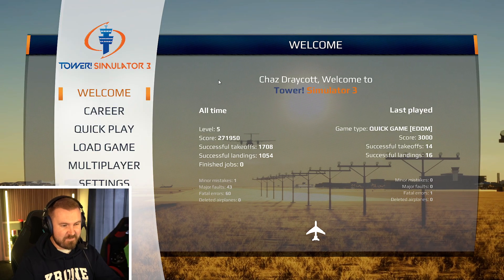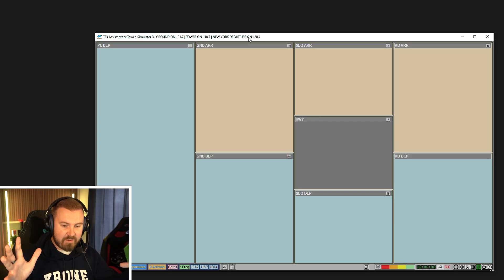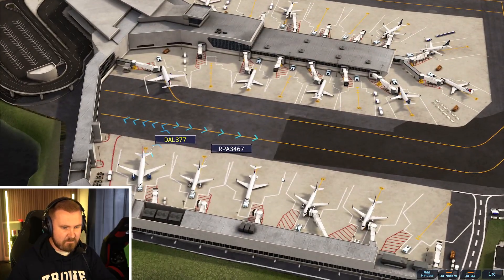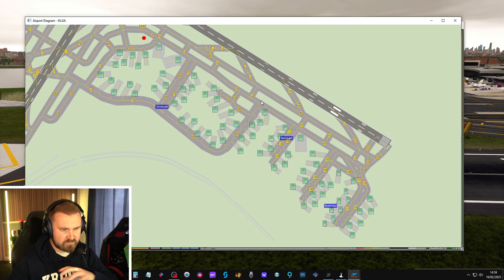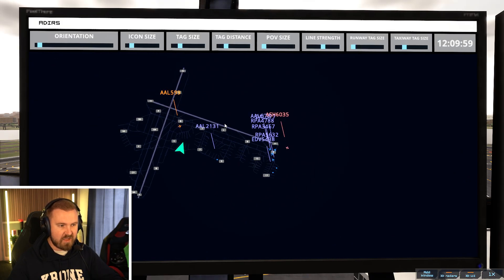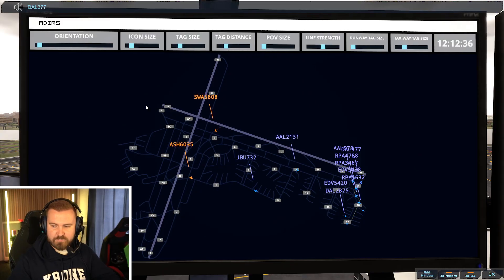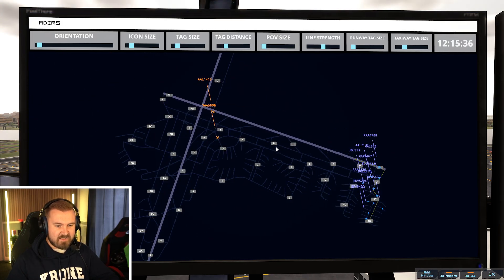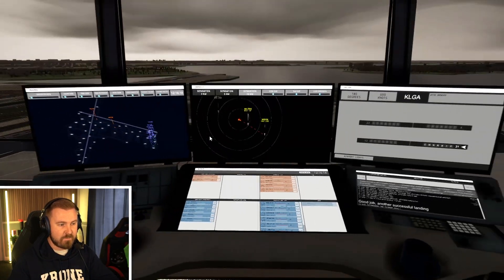Another Great App! / TS3 Assistant - Tower! Simulator 3, Episode 132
Welcome to another video on Tower Simulator 3 - the latest instalment of the popular air traffic control simulators from FeelThere!

In this episode I'm having my first ever run with TS3 Assistant by FeelThere Community Member CuratedPile. Their app gives you an additional window that manages detailed strips in an automated fashion for you, with airport diagrams and many more options available to make life easy.

I did my best to show this off while also keeping it a clean recording so I hope you enjoy the video - why not check the app out for yourselves?

CuratedPile has been kind enough to share a direct link, so that the app can be accessed without Discord

Also, I understand that while I'm using third-party apps and software and making videos on them at present, it's because I've wanted to, after seeing lots of good things. This doesn't open up the channel or my content to requests - I've been receiving a lot since the Tower!Companion video and politely deflecting (despite lack of manners from a few) - so please refrain from bombarding me with them 😅 I appreciate it!

Consider becoming a MEMBER of the Chaz Draycott Media YouTube Channel, today!